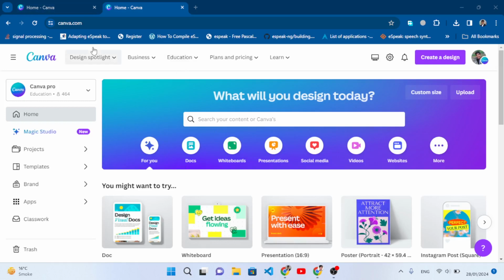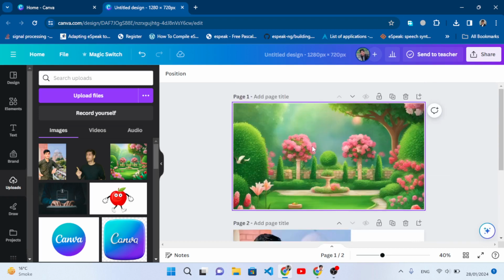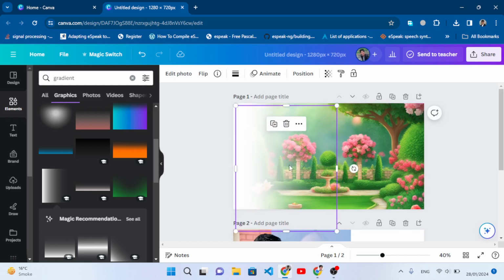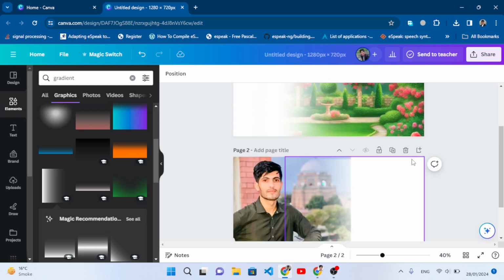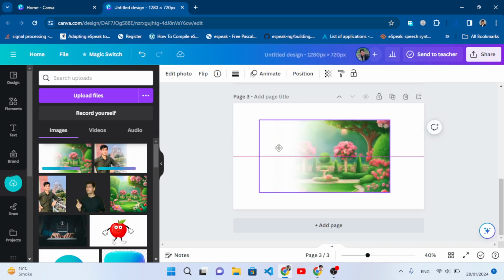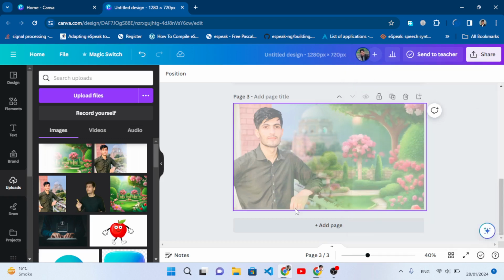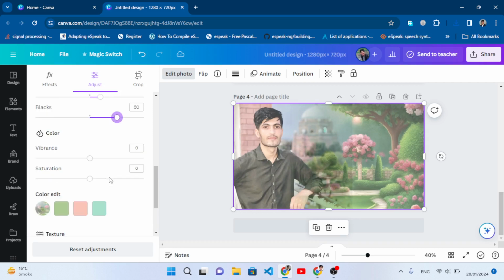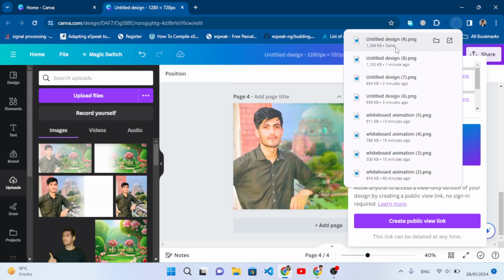How to Combine and Blend Photos in Canva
How to combine photos in Canva easily, with this Canva tutorial you can blend two photos together and merge photos in Canva. How to Blend Photos in Canva. How to Combine Photos. How to Merge two photos in Canva.